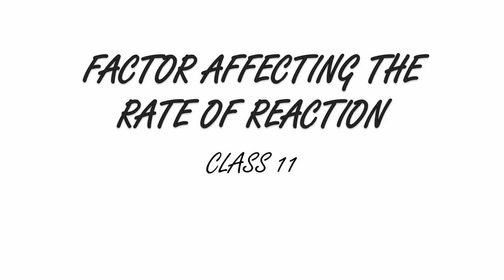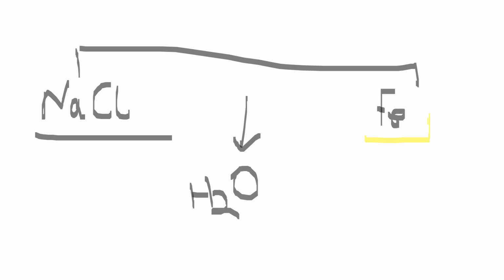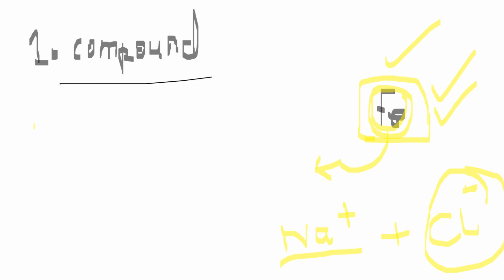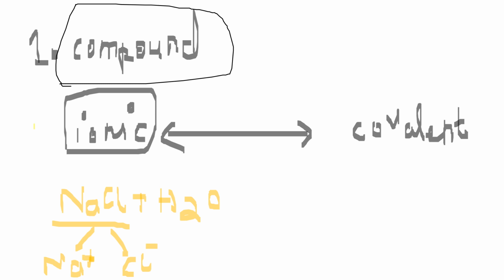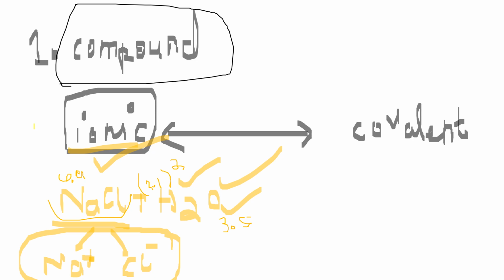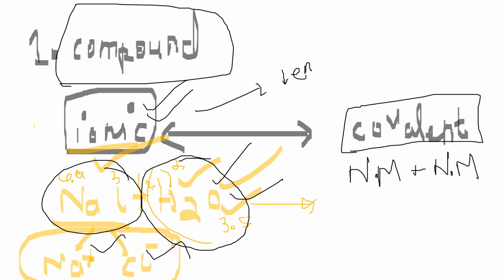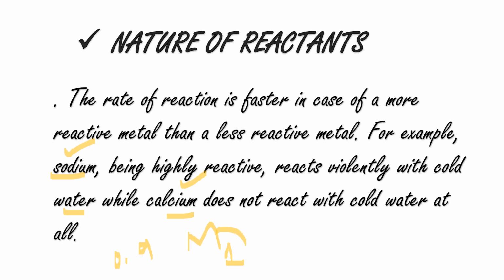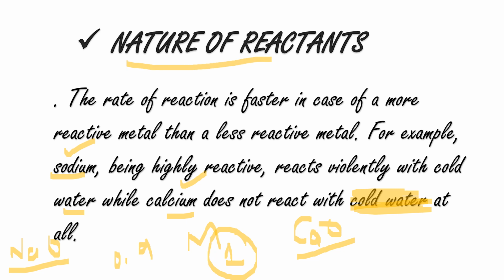FACTOR AFFECTING THE RATE OF REACTION (part-1)|| nature of reactant || chemistry || class 11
watch this video for industrial chemistry!!!